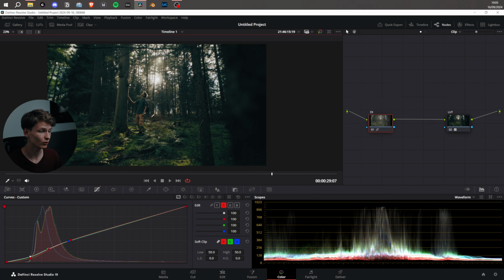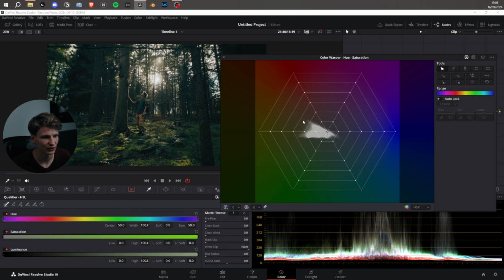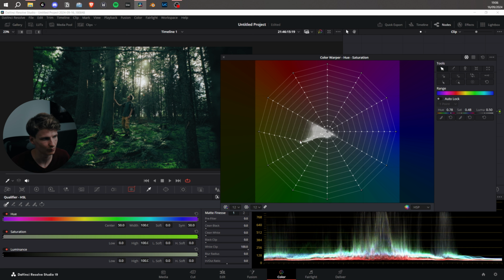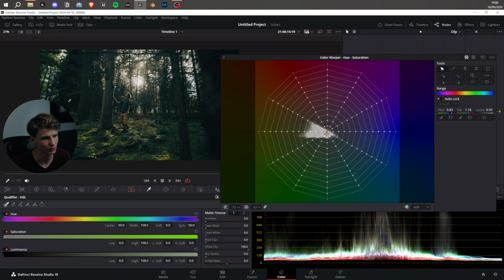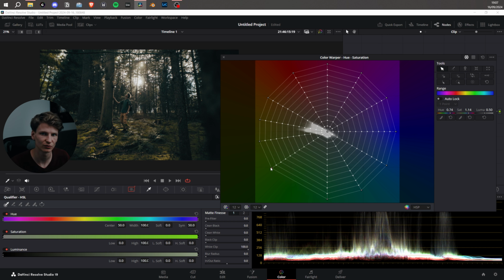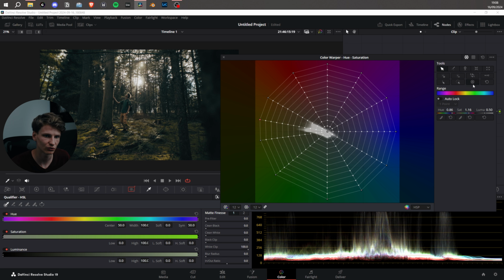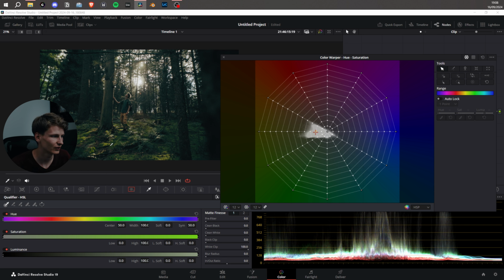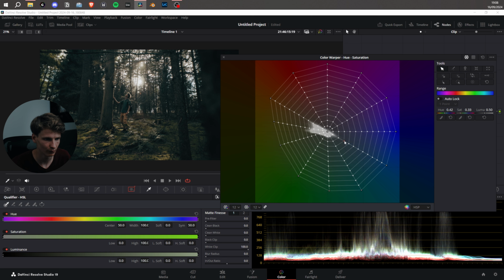How to Change Any Color in DaVinci Resolve | Color Warper Tutorial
In this tutorial, discover how to change any color in DaVinci Resolve using the Color Warper tool. Follow along as we break down the process of making precise color adjustments, helping you enhance your video projects with ease. Whether you're a beginner or an experienced editor, this guide provides the techniques you need to achieve professional-quality results. Learn how to manipulate color effectively and elevate your editing skills in DaVinci Resolve.